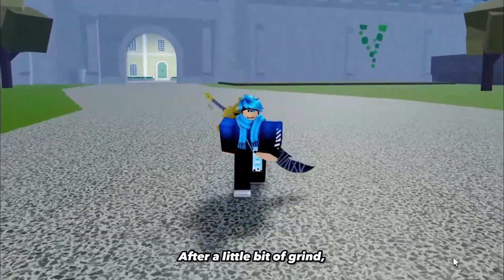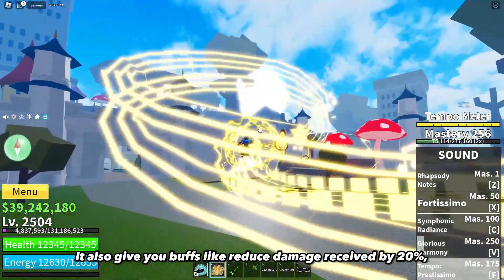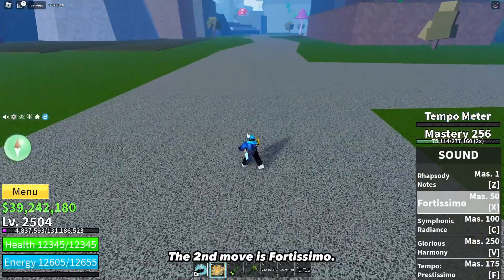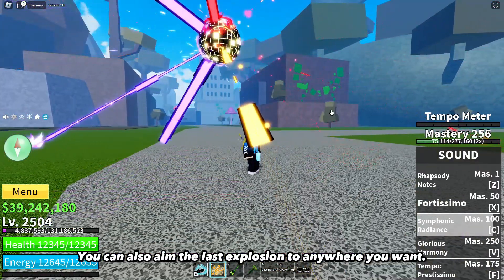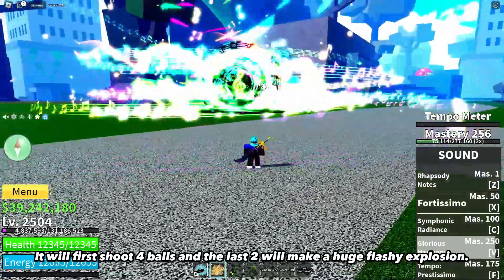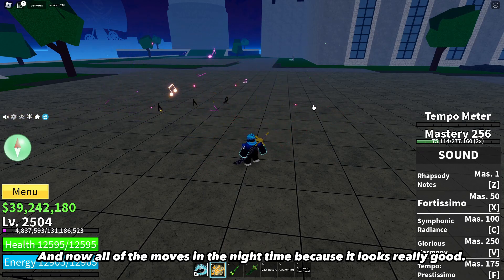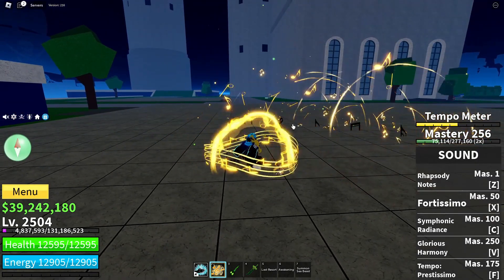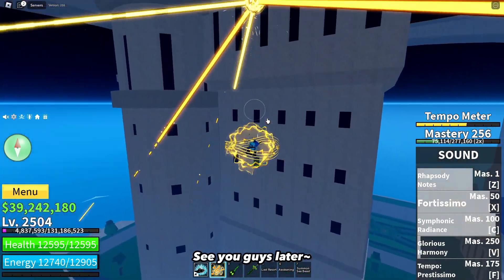🎶 The Best BUFF SUPPORT Sound Fruit Showcase!! (Blox Fruits)